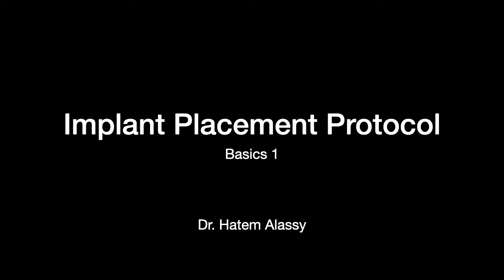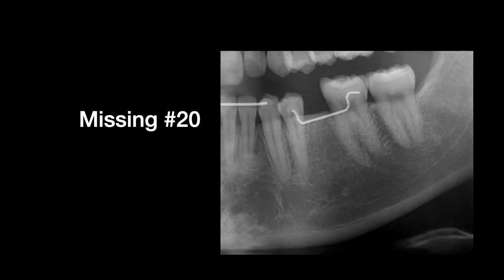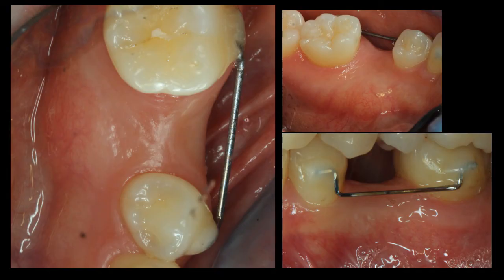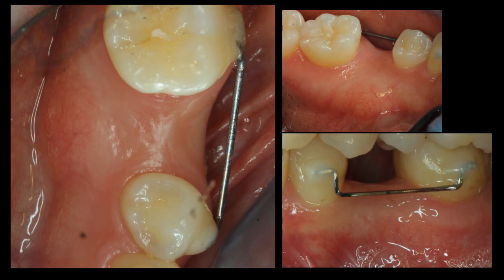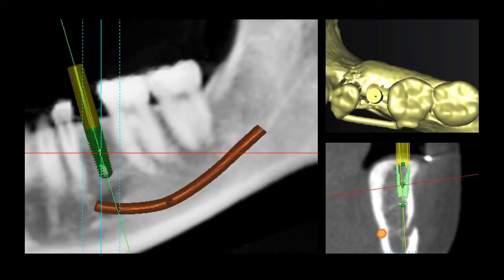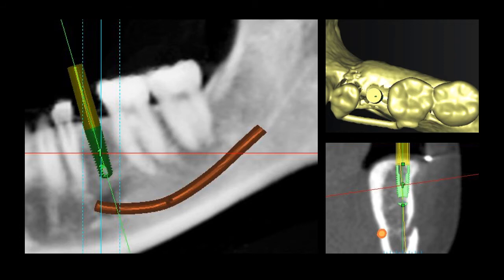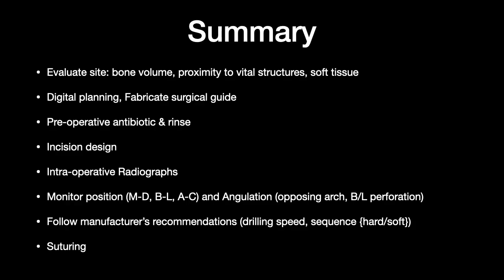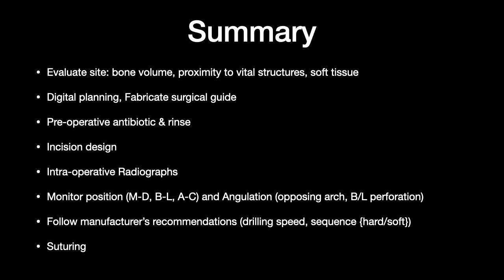Implant placement basics, mandibular premolar, step by step, 2020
Missing mandibular premolar, #20, pre-operative evaluation using pan, CBCT, photographs. Surgical placement technique description for Straumann BLT. Non-submerged protocol (stage 1 & 2). 2020